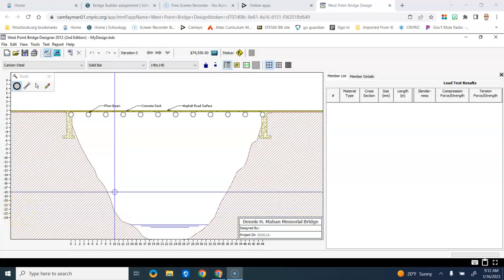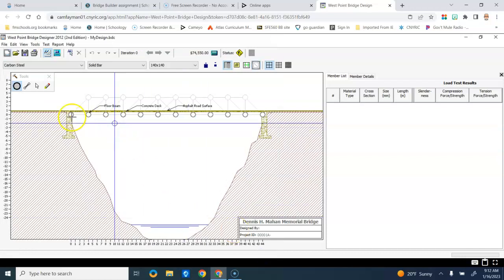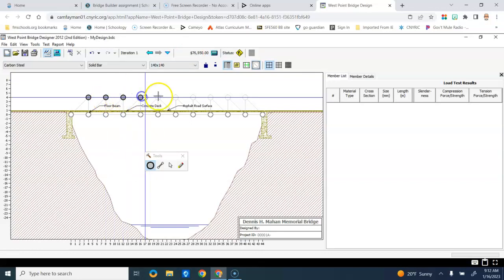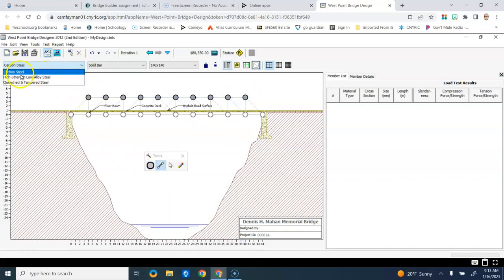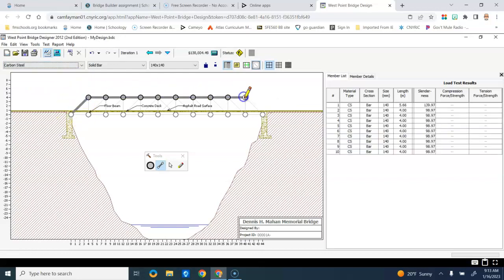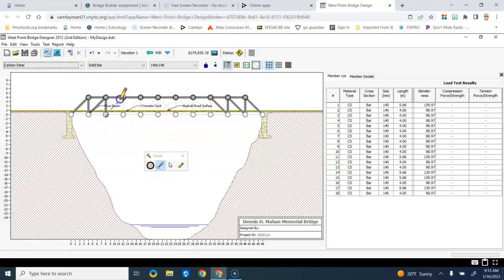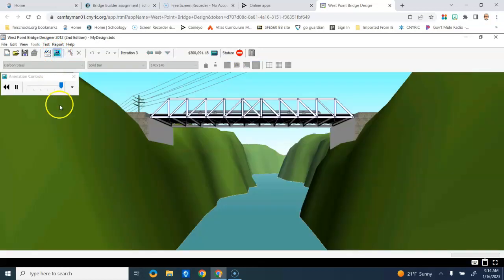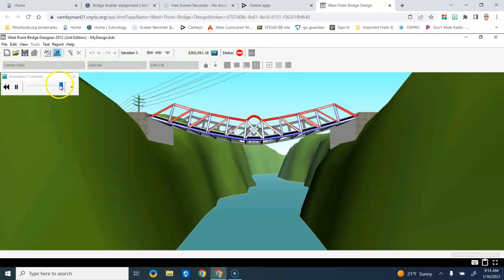Placing joints for connection points